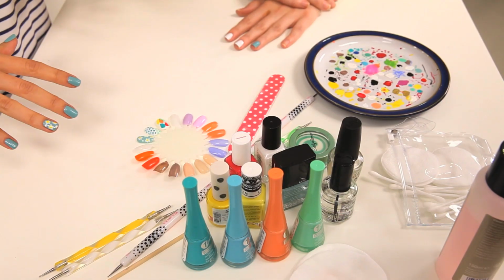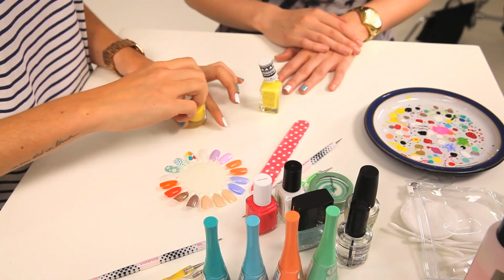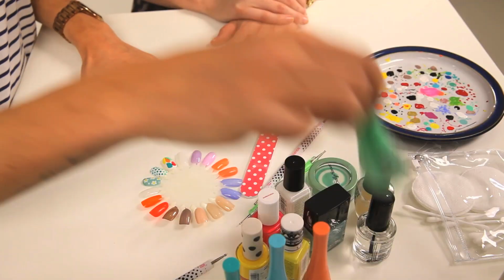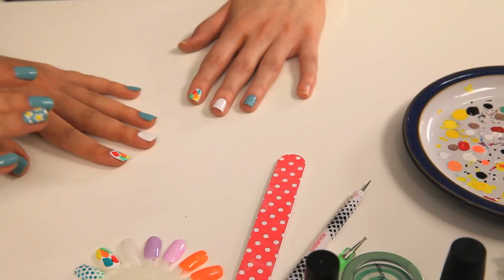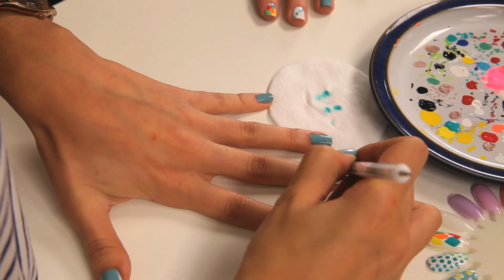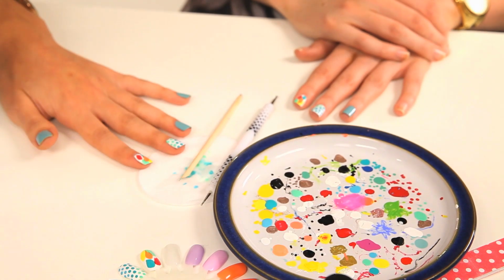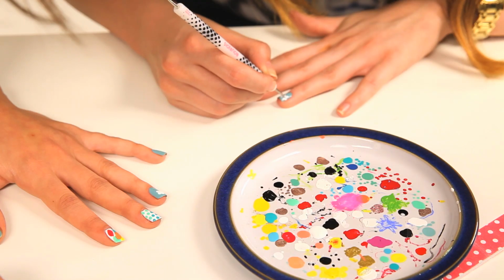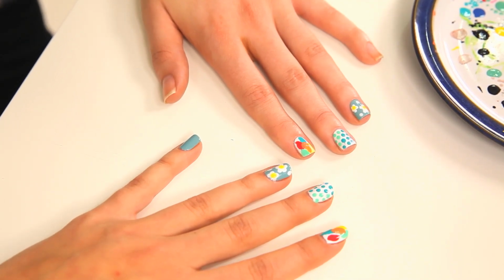NAIL ART WITH VIVIANNA DOES MAKEUP AND LILY PEBBLES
Lily Pebbles teaches Anna from Vivianna Does Makeup how to do different nail art techniques - paint pallete nails, dotted nails and daisy nails!

Have you tried any nail art? Send us your pictures on Instagram - @dailymixtv

Seche Vite Top Coat